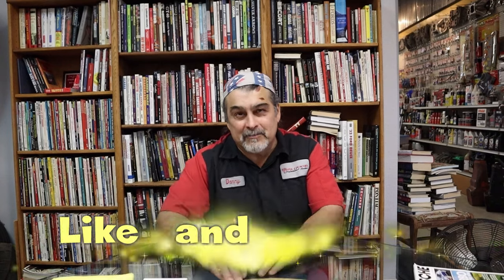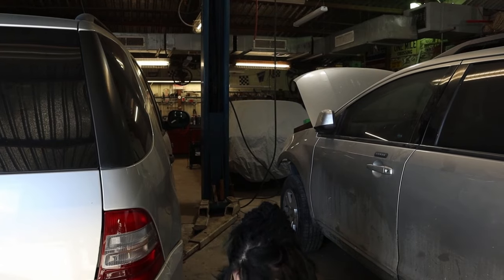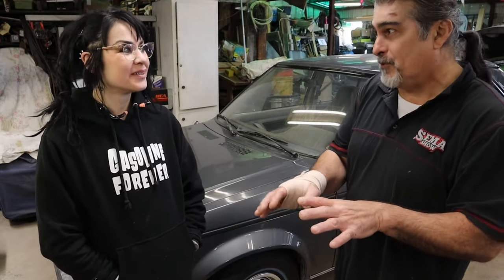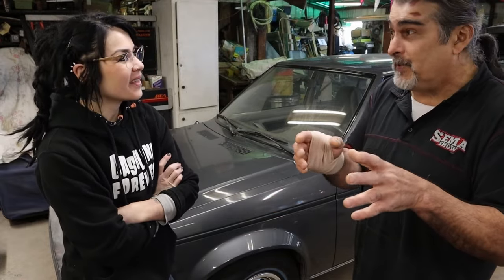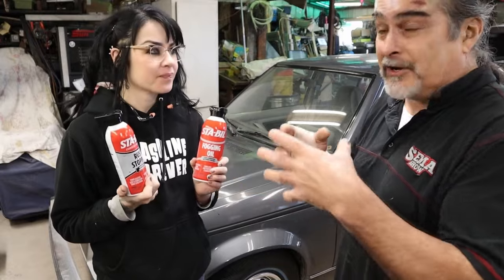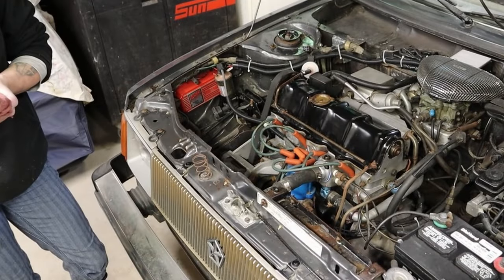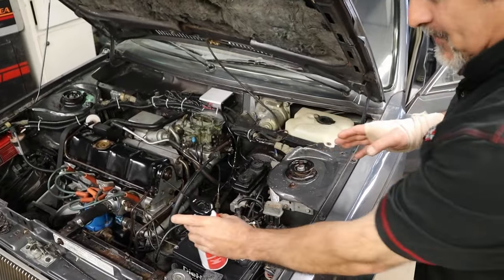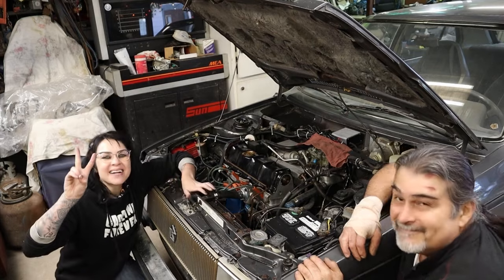Winterizing Smokey Yunick's Hot Vapor Plymouth Horizon featuring Faye Hadley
In this video, Faye Hadley and I show the process we used to get the HVC Horizon ready for any winter weather headed our way.  Winterizing any gas-powered vehicle or equipment can save a whole lot of heartache and headache, and our hope is that this video explains the reason you should do it, how to do it and the benefit you will garner down the road.